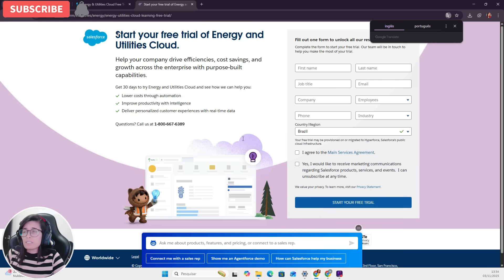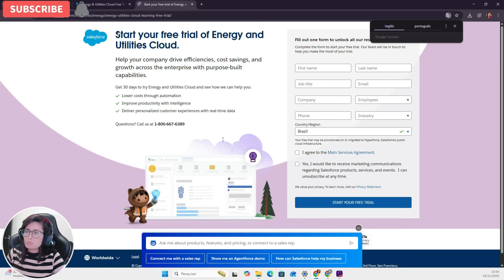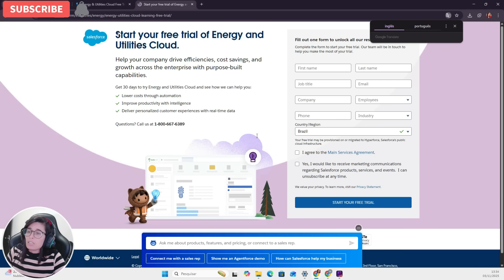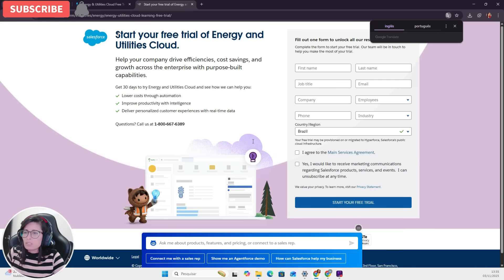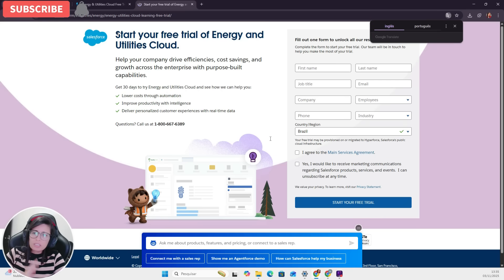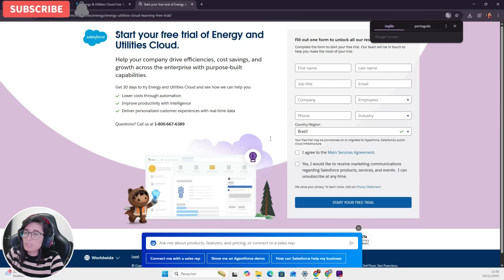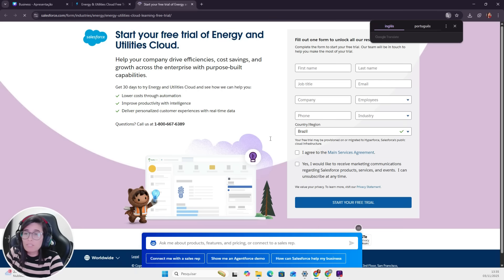Request Your New Omnistudio Org | Solicite sua Nova Org Omnistudio (New Metadata Model) 2025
EN:
In this video, I’ll show you how to request your new Omnistudio org with the latest Metadata Model release — fast and easy!
You’ll learn where to access the link, how to fill out the form, and what to expect after your request.
Get ready to explore the new features and start your hands-on practice today!

PT:
Neste vídeo, eu mostro como solicitar sua nova org Omnistudio com a última versão do Modelo de Metadados — de forma rápida e simples!
Você vai ver onde encontrar o link, como preencher o formulário e o que acontece depois do envio.
Prepare-se para explorar os novos recursos e começar seus estudos na prática!

📧 Dica: o e-mail com as credenciais pode demorar um pouco — é só aguardar!